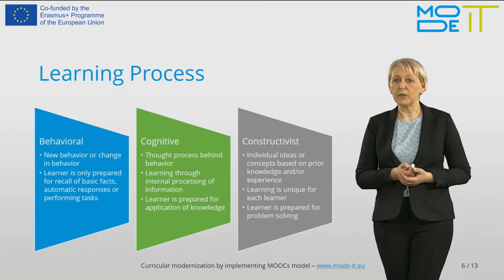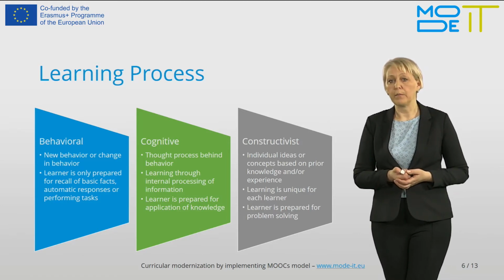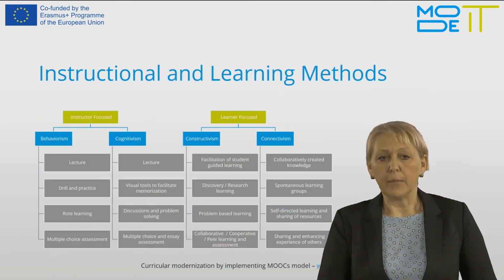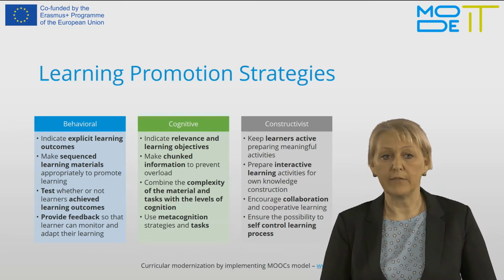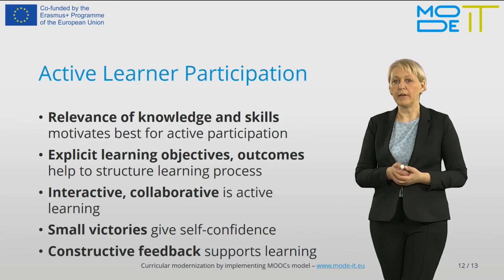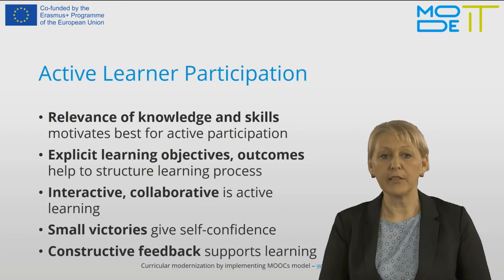MODE IT 1.3